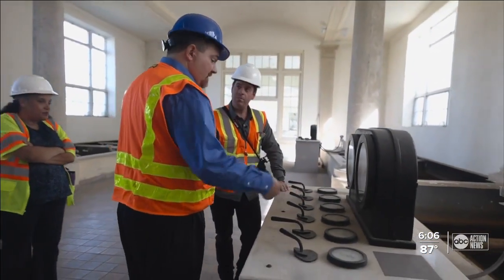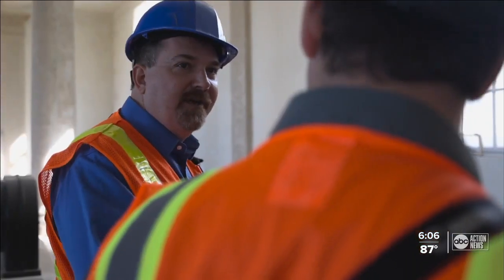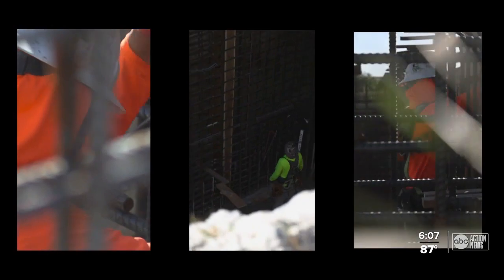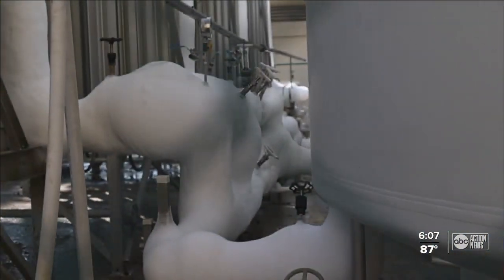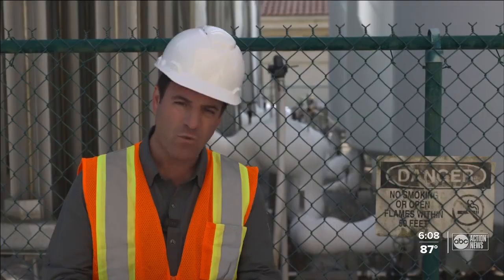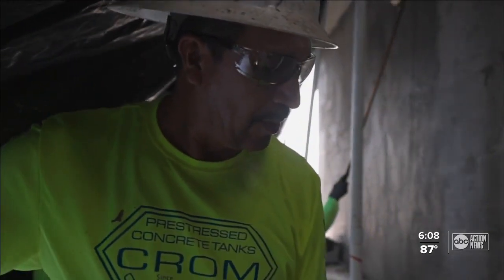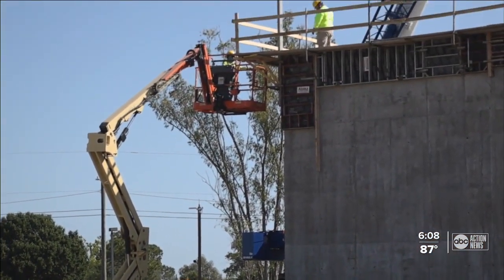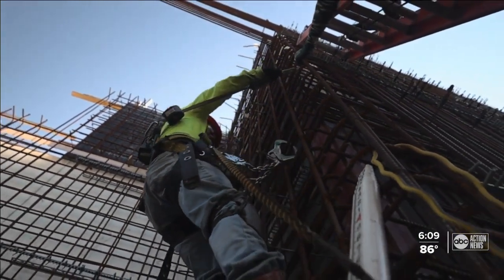Building for the Future: An up-close look at Tampa's new water treatment plant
The City of Tampa is at the beginning stages of an ambitious infrastructure build. The construction of a multi-phased water treatment plant. It'll be one of the most advanced in the country when finished.